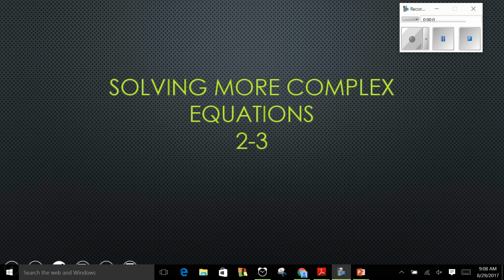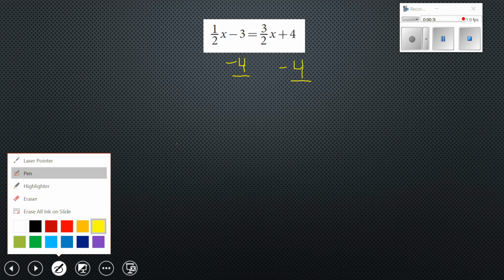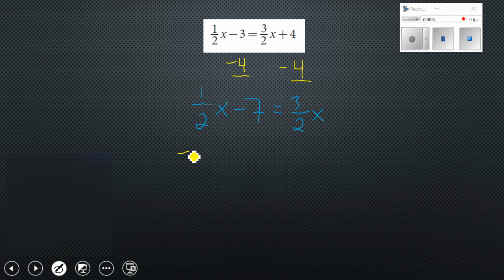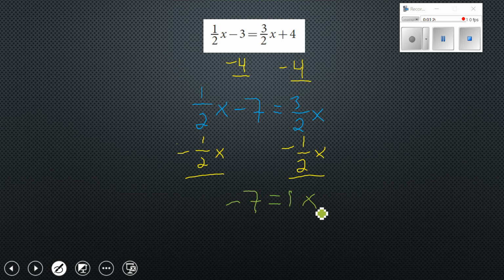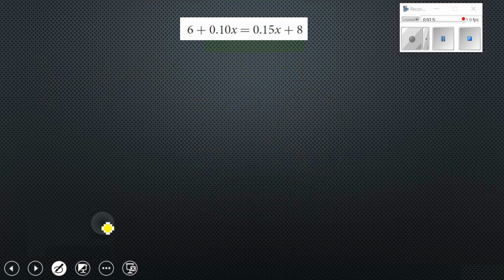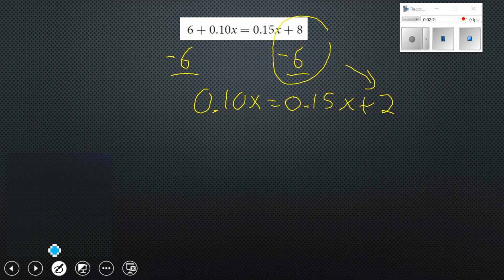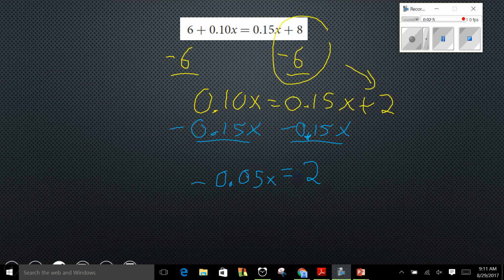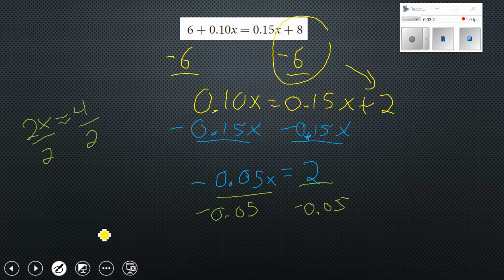2 3 solving more complex equations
Solving linear equations with fractions and decimals